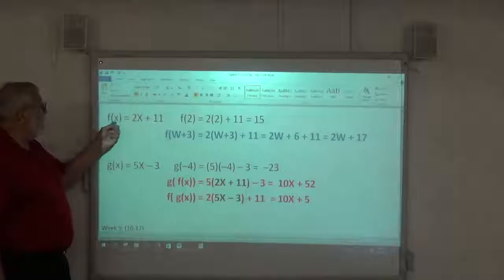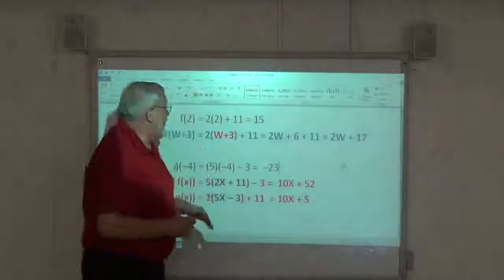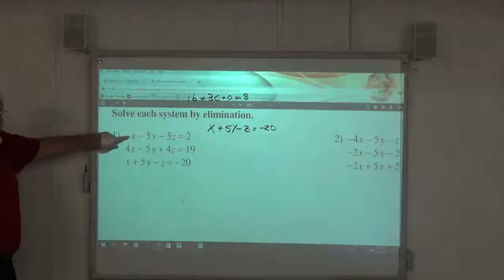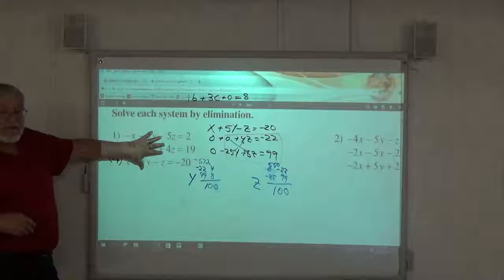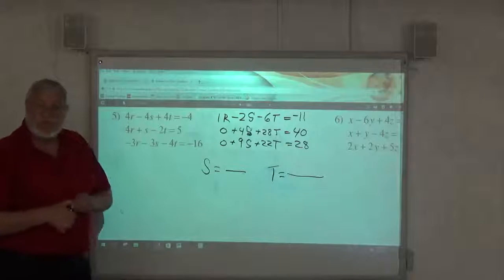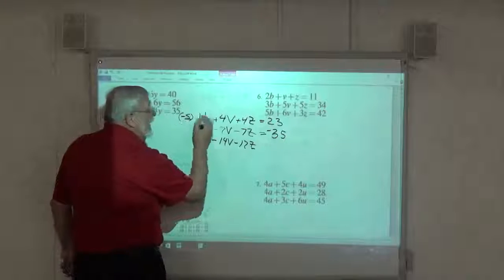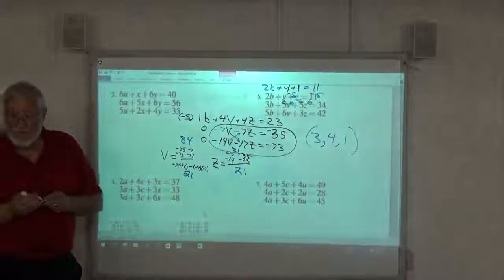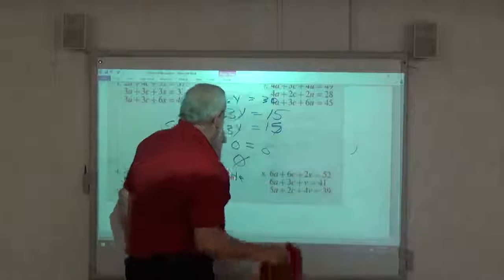Algebra 2 week 8: 4-4 to 4-6 Part 2